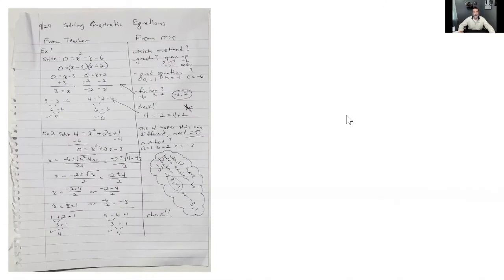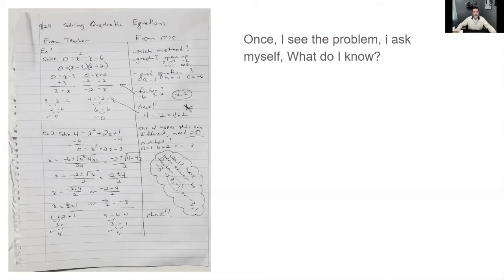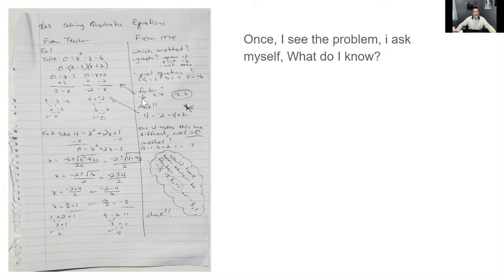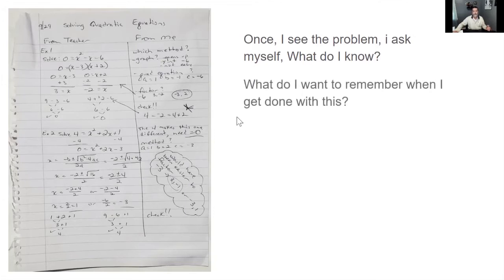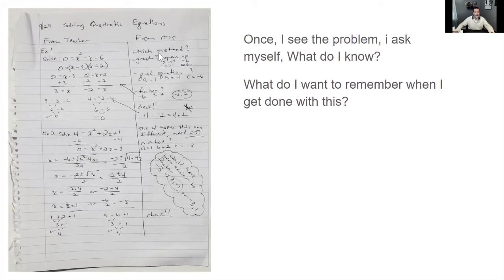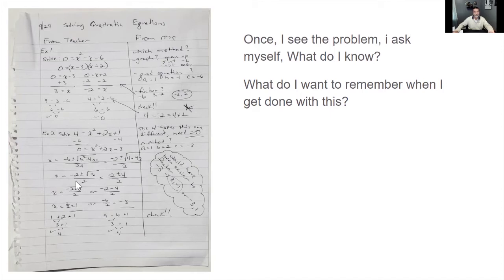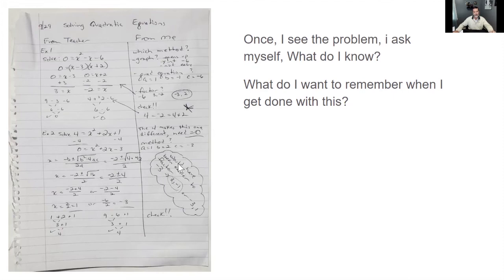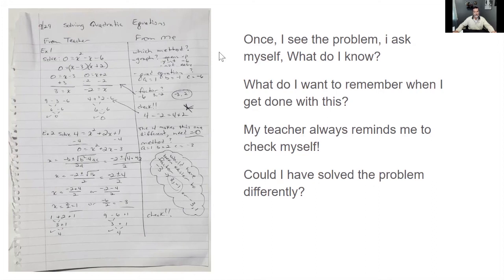Notetaking math example